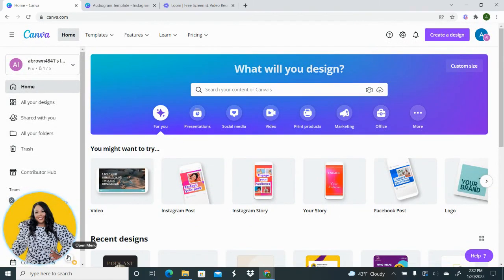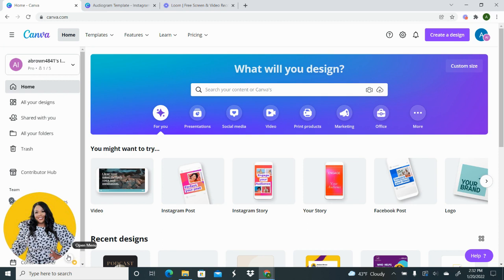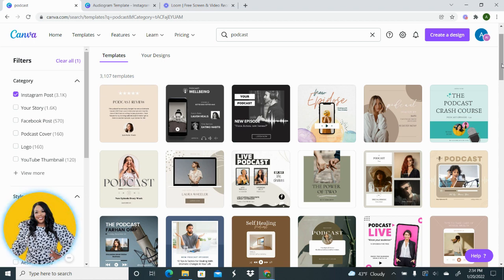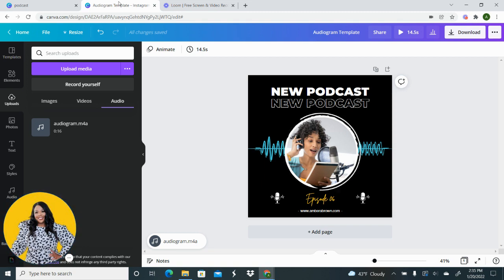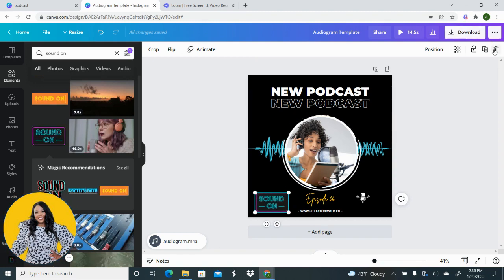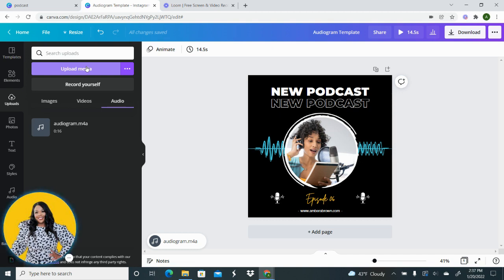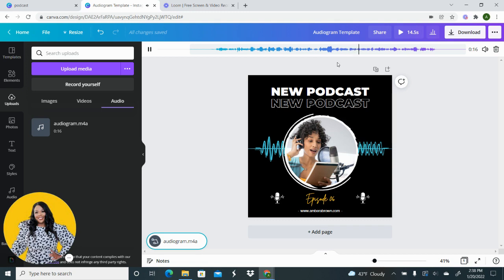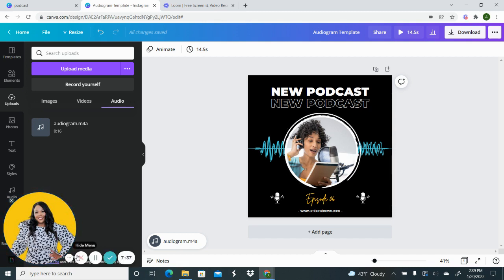How to Create an Audiogram in Canva for {FREE}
Canva allows users to upload audio-based media to their images! In this tutorial, I show you how to add audio and also user sticker animations to indicate it is audio.

Will you use Canva to make your audiograms?